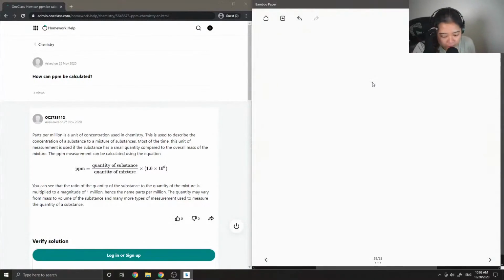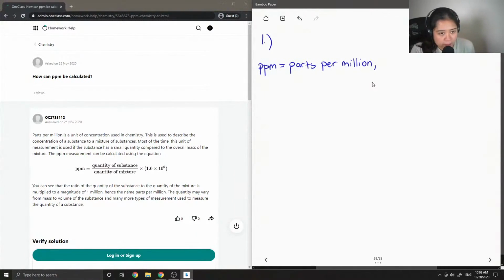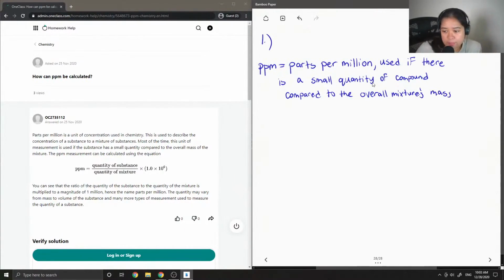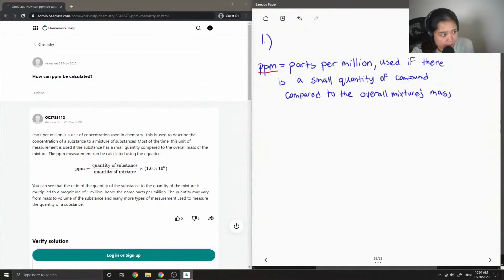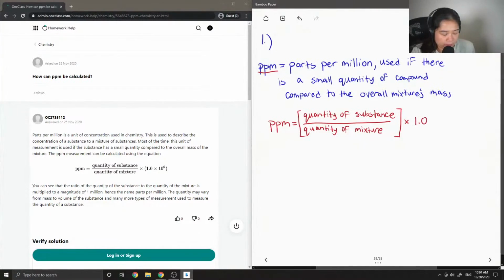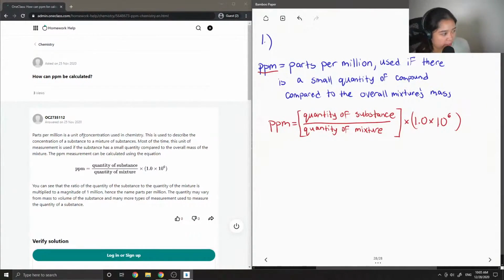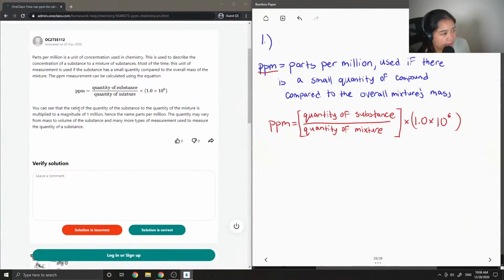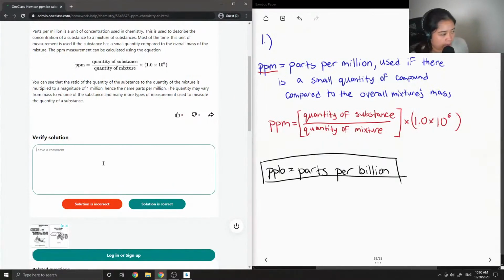How can ppm be calculated?